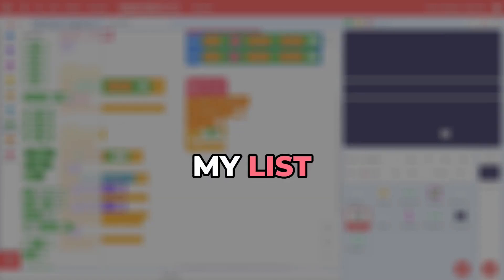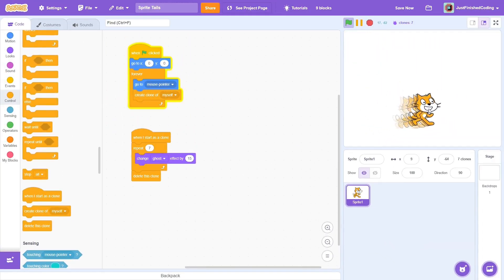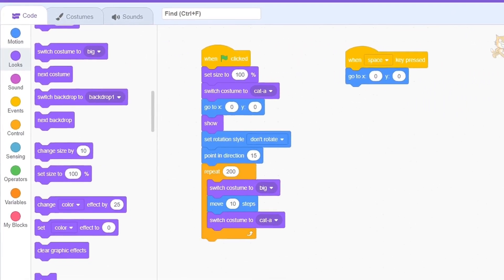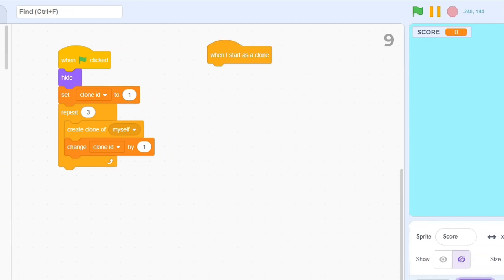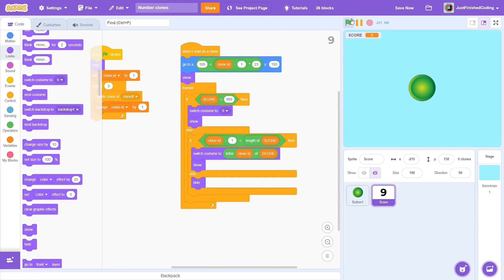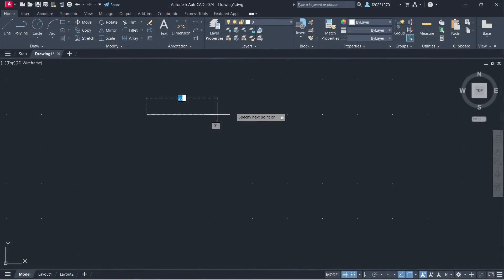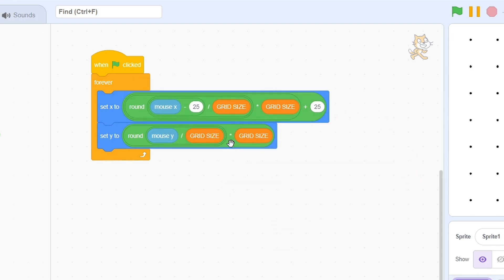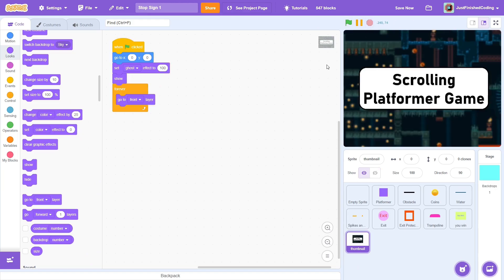Top 6 Scratch TIPS and TRICKS! 😎 | MUST-KNOW Scratch HACKS!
In this video, I go over my top 6 scratch hacks to improve your projects.

Chapters:

0:00 - Intro
0:14 - 6. Sprite Trails
1:13 - 5. Stage Fencing
2:31 - 4. Number Counters
4:48 - 3. Smooth Animations
5:29 - 2. Perfect Grid Snapping
7:12 - 1. Stop Button Actions